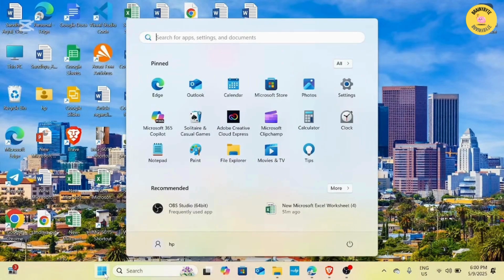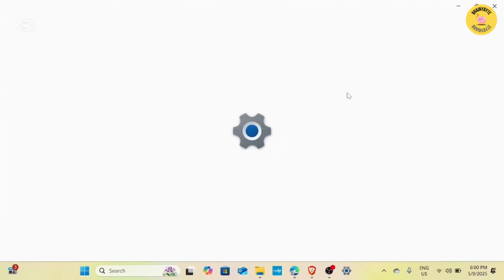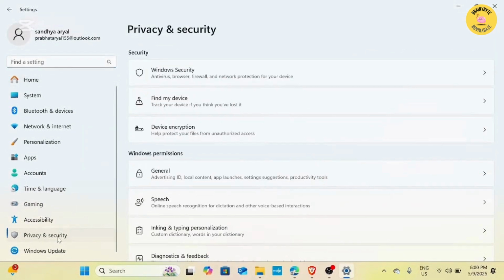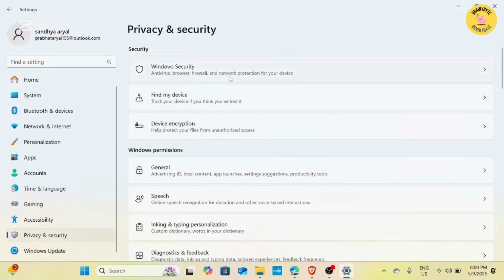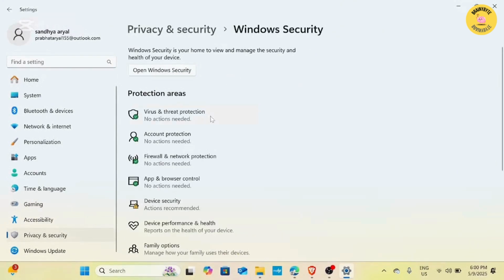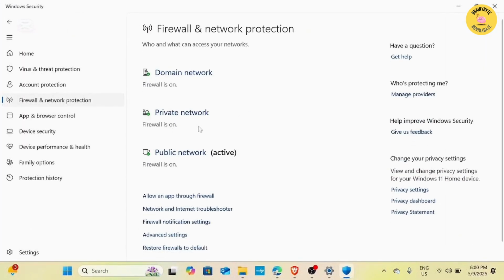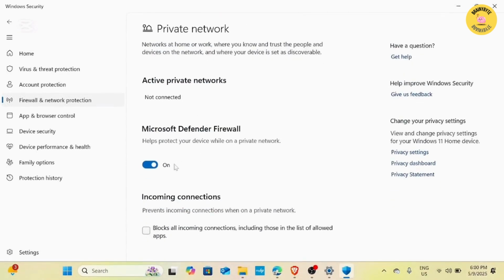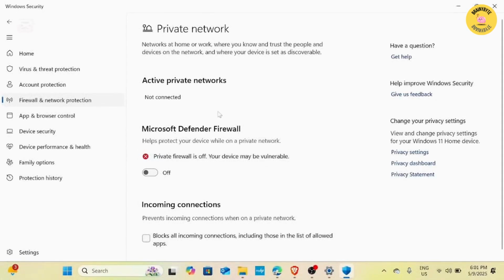How to Turn off Firewall in windows PC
Need to turn off the firewall on your Windows PC? This video will show you the steps to easily disable the firewall in just a few minutes. Whether you're troubleshooting network issues or adjusting security settings, this tutorial has you covered. Learn how to turn off the firewall in your Windows PC and manage your system’s security settings. Watch now to see how you can disable the firewall on your Windows PC today!

Timestamps:
00:00 How to Turn Off Firewall in Windows PC
00:06 How Do I Disable Firewall on My Windows PC?